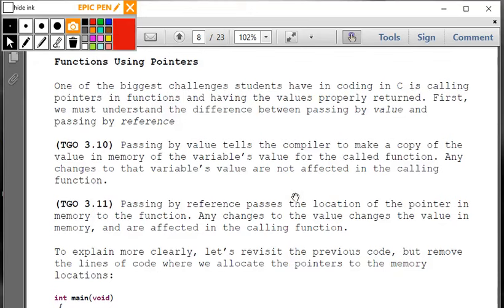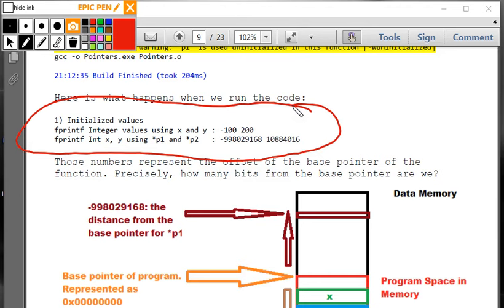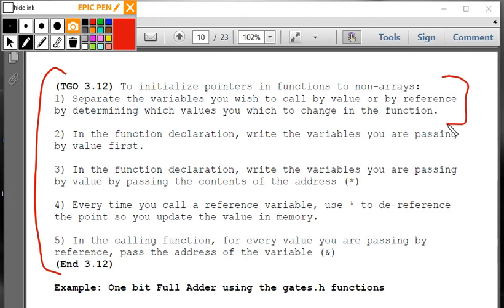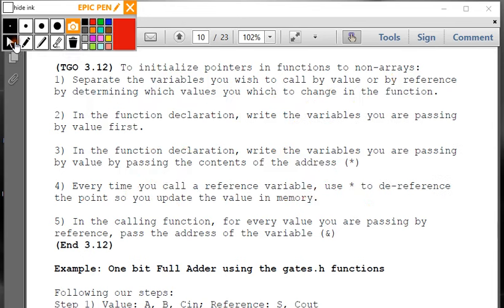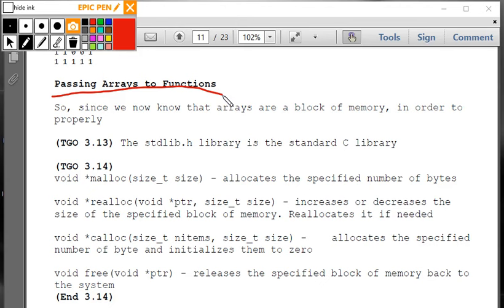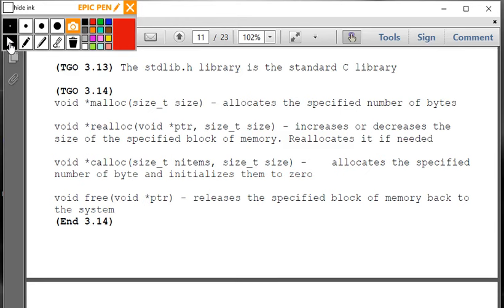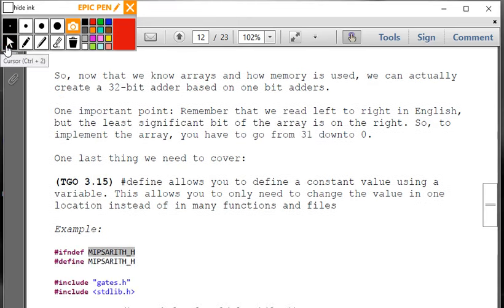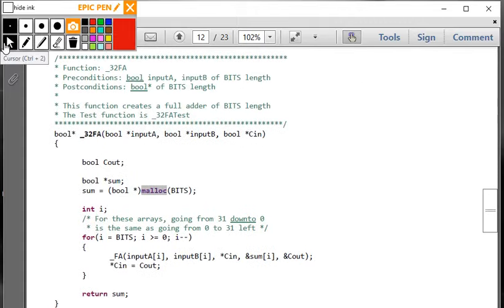El E 385 - Fall 2015 - Lecture 6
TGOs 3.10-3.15